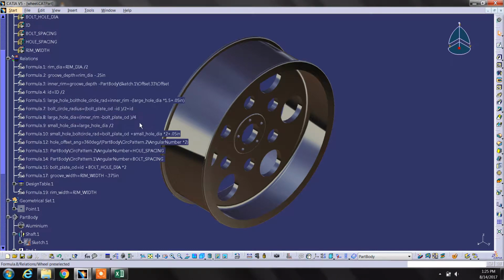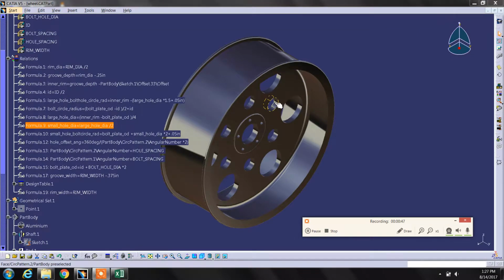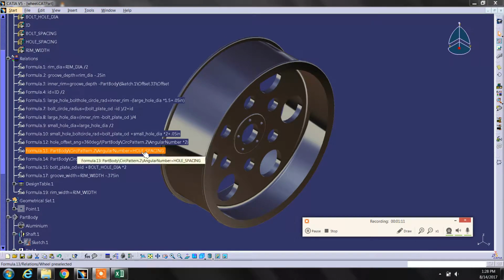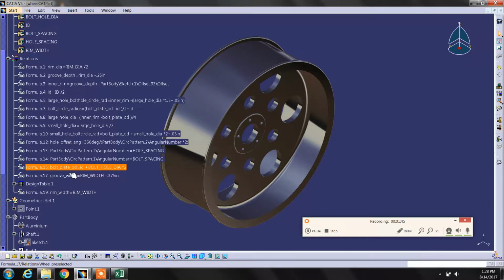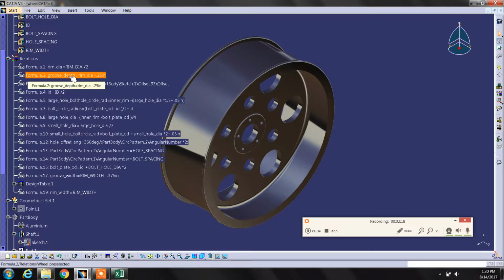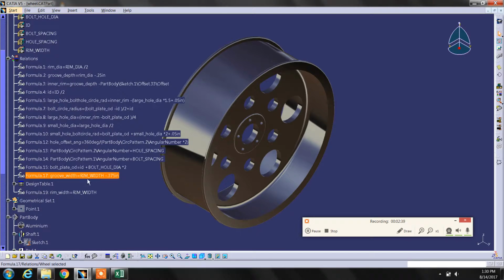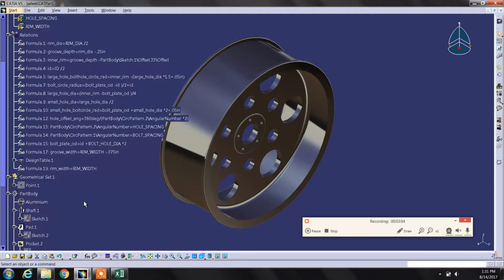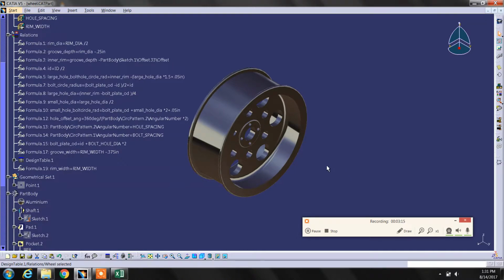EVCC ATA CAD CATIA V5 Knowledgeware Demo by Jonathan D Zull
This is a video done by Jonathan D Zull, a student of Everett Community College ATA CAD Degree Program. After learning about the knowledgeware toolbar the students had to apply their lessons learned to create their own student project.